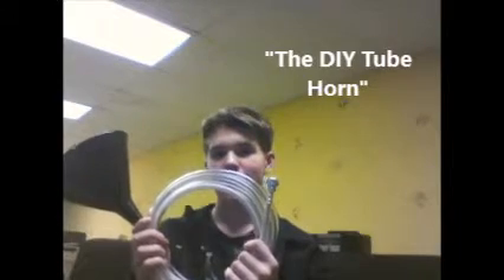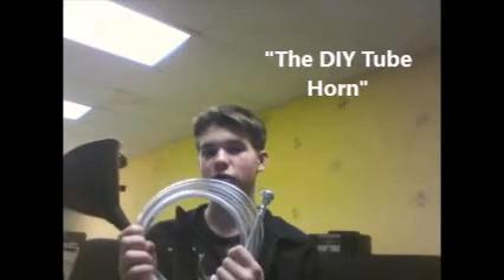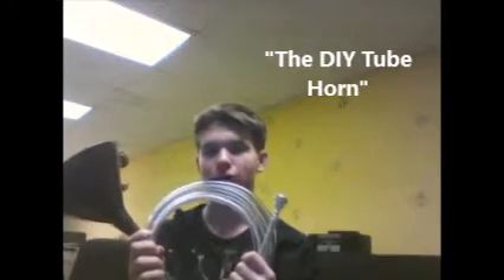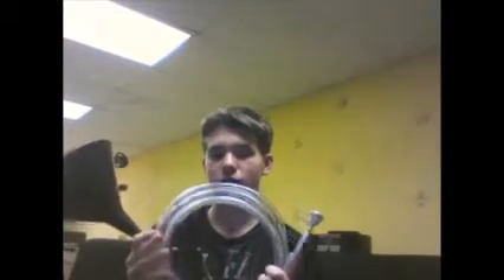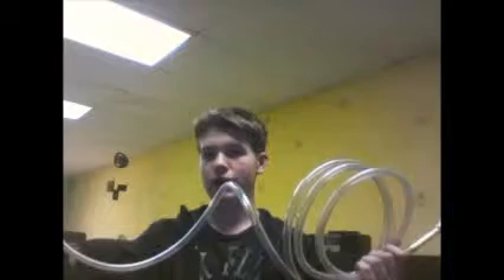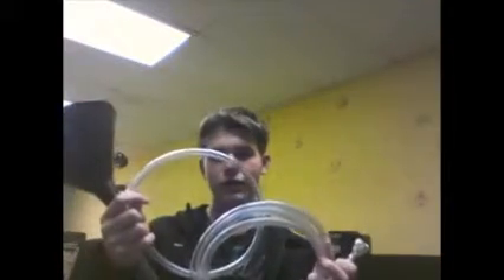The Tube Horn: D.I.Y. Instruments with F.T.G. #1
Hello, and welcome to my first D.I.Y. instrument video! This instrument is called the "D.I.Y. Tube Horn", and please enjoy!